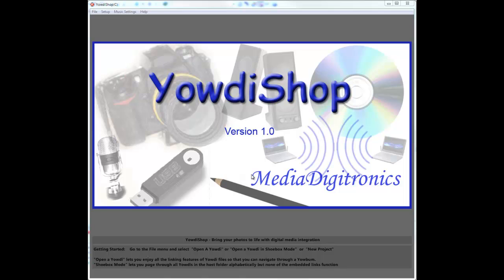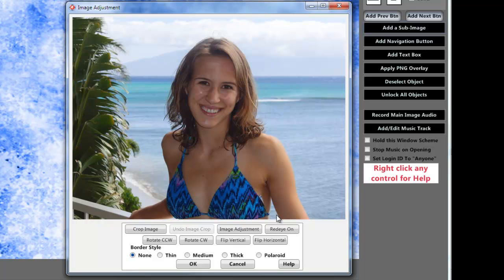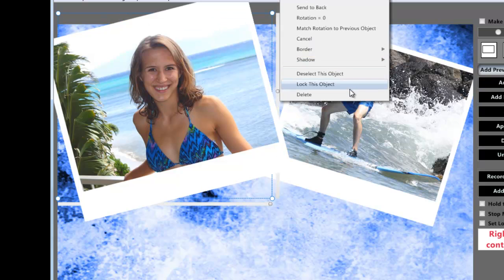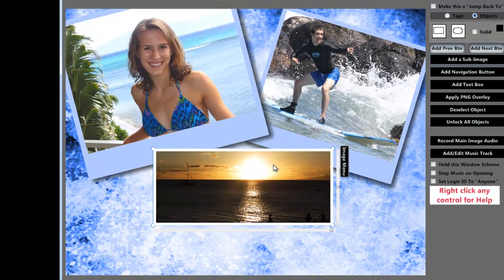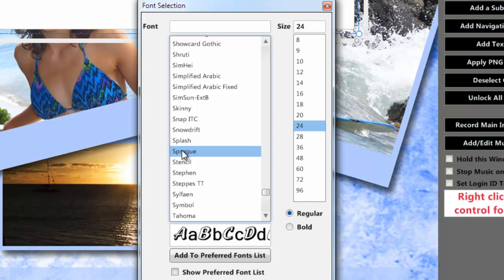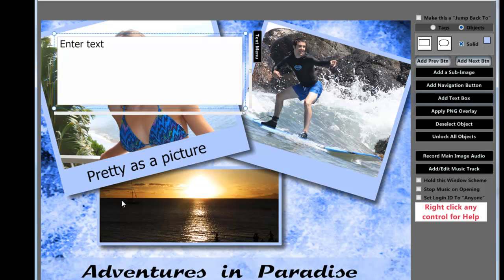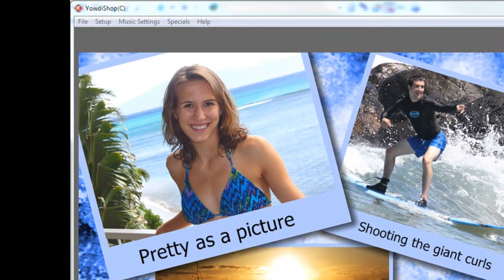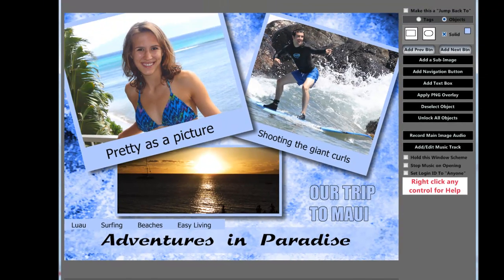Composite-HowTo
Making a Composite in YowdiShop